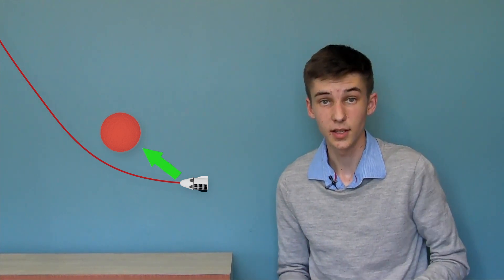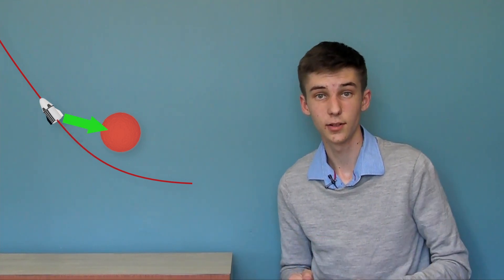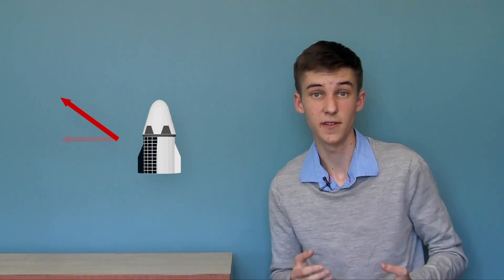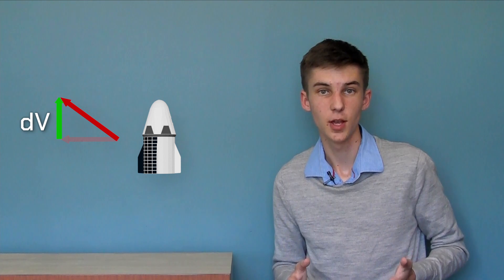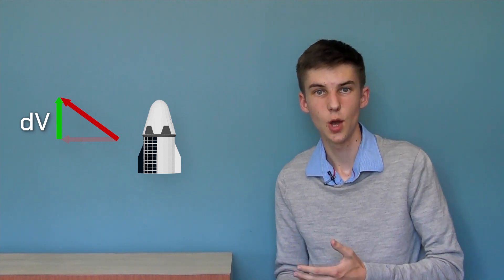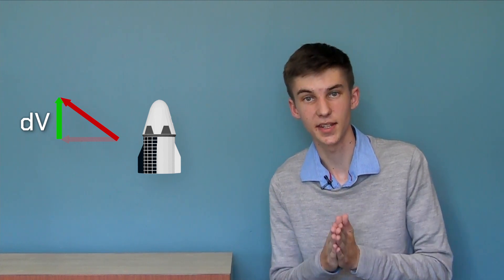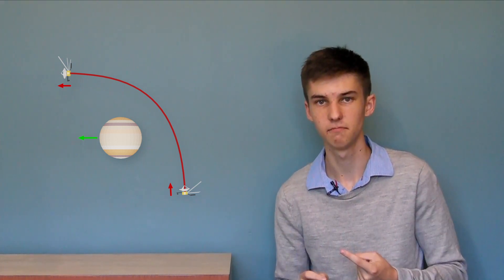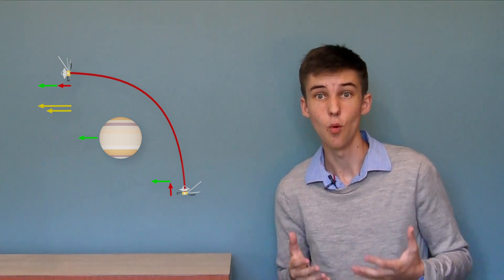Fly By Trajectories, Delta V & Gravity Assists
Trajectories are how we get from A to B in space, without anything but gravity to pull on us, except for changes we make using our engines. We'll find ourselves flying in lovely curved paths, and If we plan these carefully we can take advantage of gravity using gravity assists.